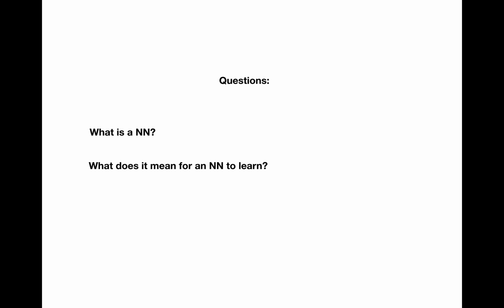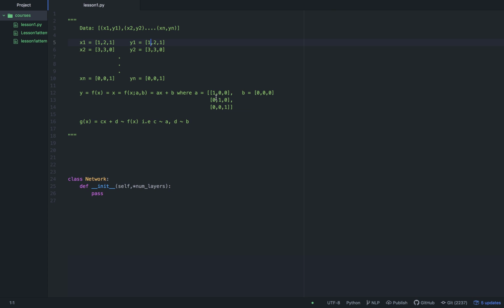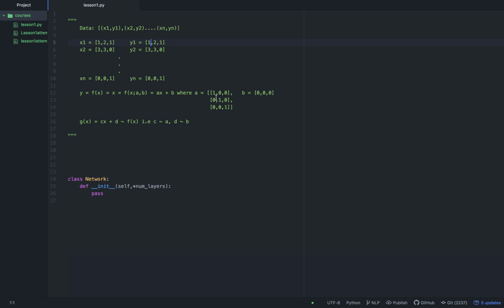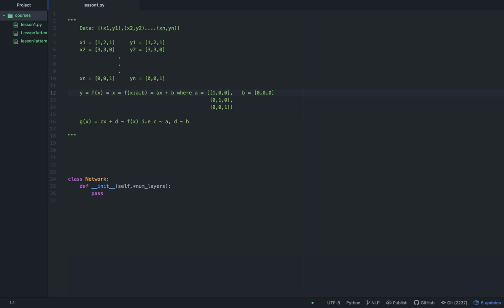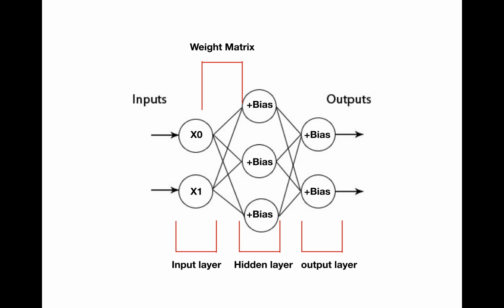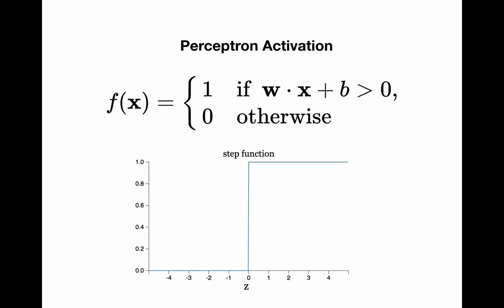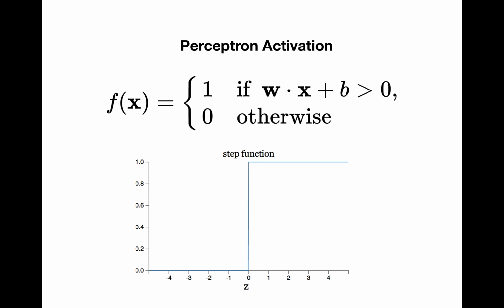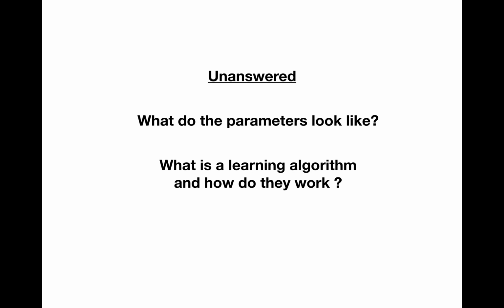A Primer on Neural Networks